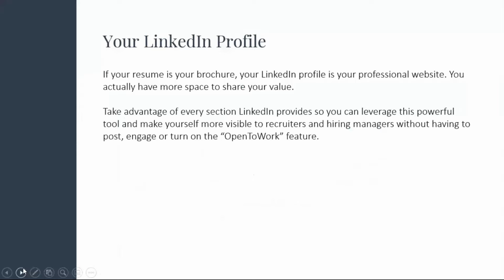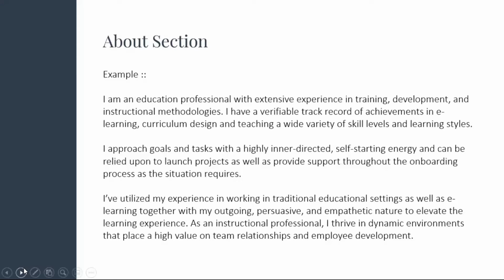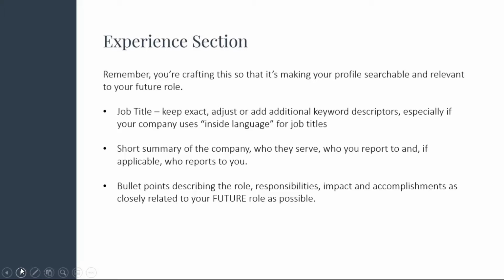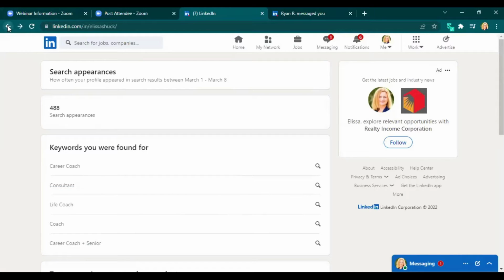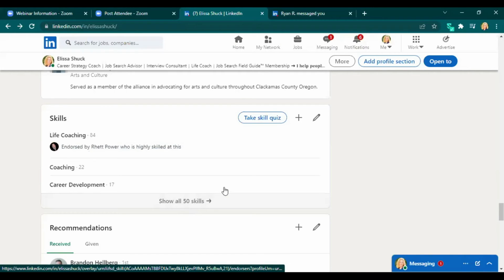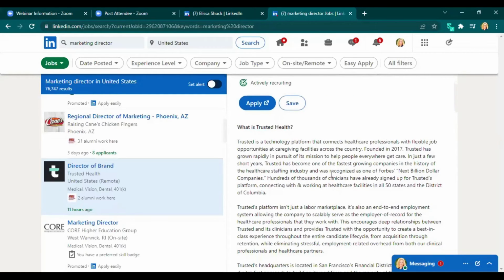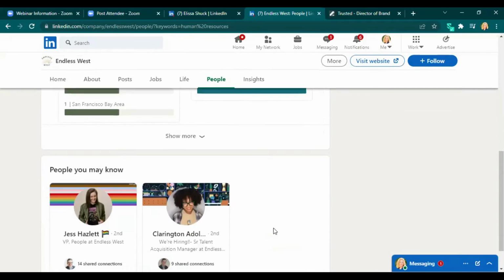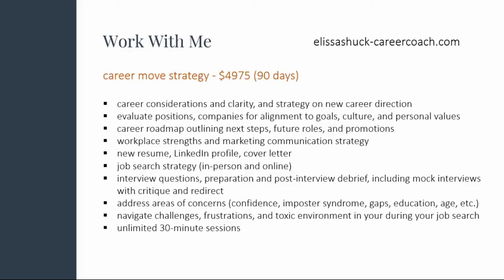How To Job Search Under The Radar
Learn how to set up your LinkedIn profile and simple job search strategies so you can search for a new job without alerting your company, boss and co-workers.